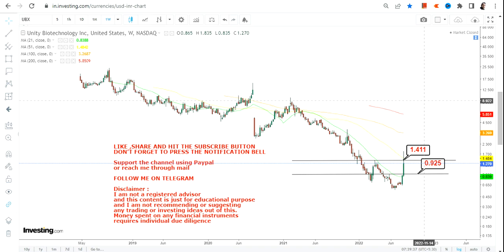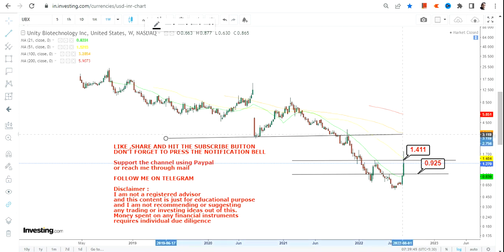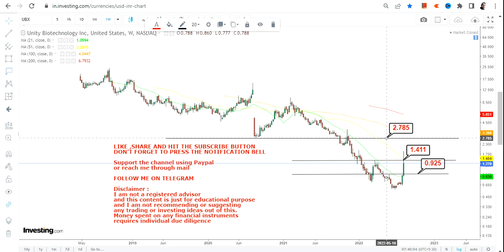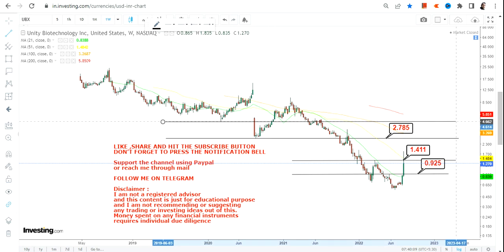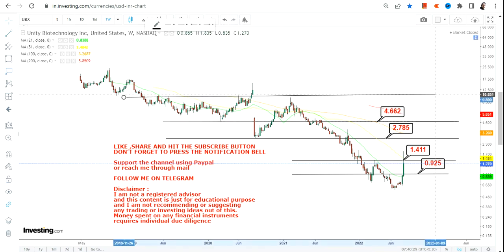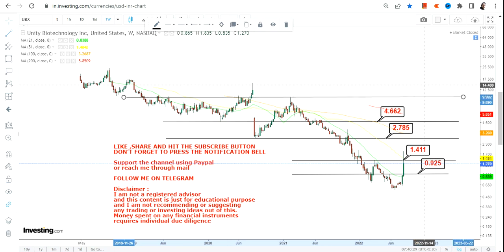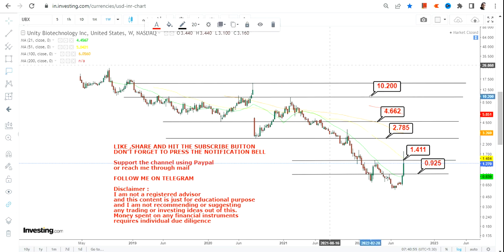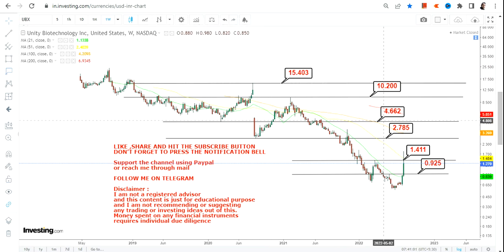UBX STOCK NEWS | UNITY BIOTECHNOLOGY TRADING BOUNCE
This YouTube video description will guide you through unity biotech stock analysis with the help of unity biotech stock price and unity biotech stock chart. Furthermore it explains you the unity biotech stock forecast and how to do unity biotech stock prediction. It will also help you to understand whether unity biotech a good stock to buy, also is unity biotech a buy or sell?
While analyzing unity biotech stock price target or doing the unity biotech stock review, it is considered that the most of unity biotech stock news has already been factored in
BEST BOOKS LINKS TO BECOME PRO INVESTOR/TRADER :
FOR EQUITIES: